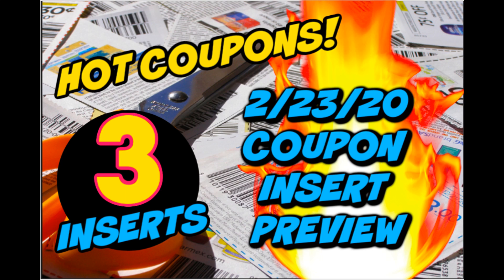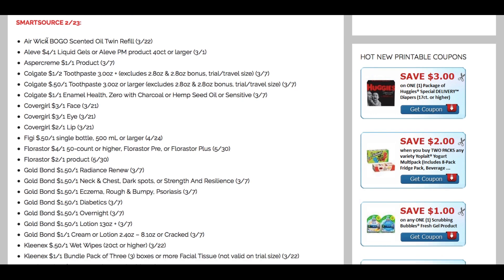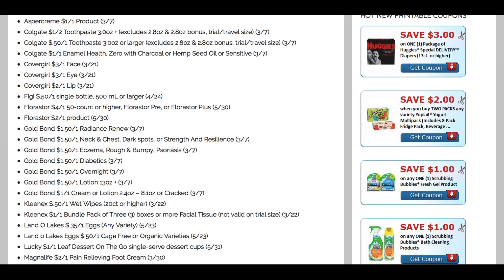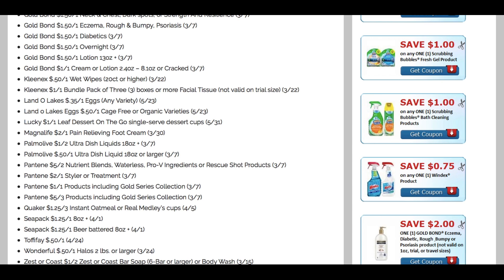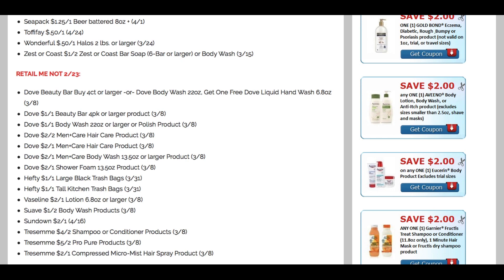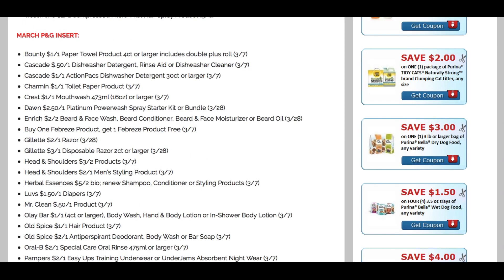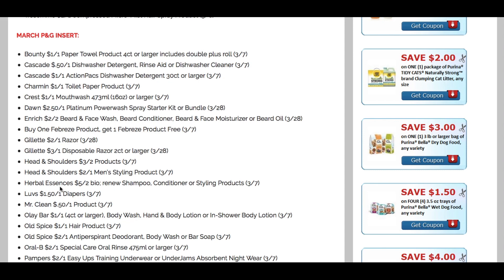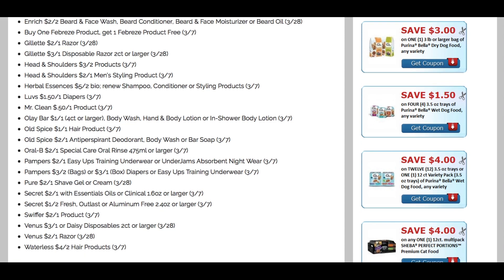2/23/20 COUPON INSERT PREVIEW | 3 INSERTS & SOME 🔥 COUPONS!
Love & hugs. Luellen ❤️💜💛💚💙

Write to me...I would love to hear from you:

Please write to me at:

1147 Brook Forest Avenue #23